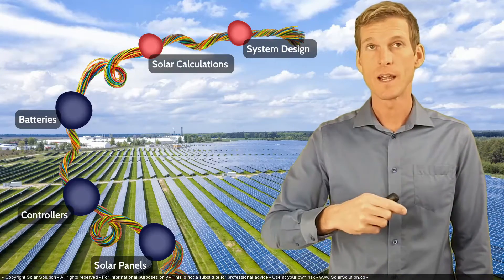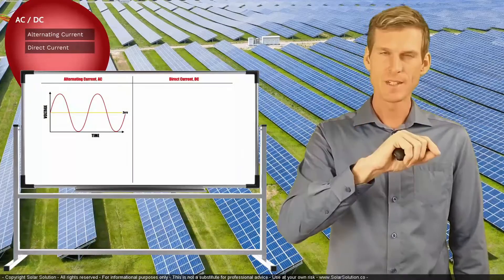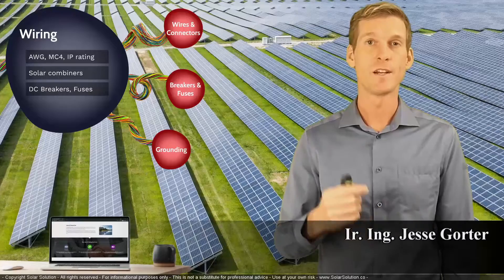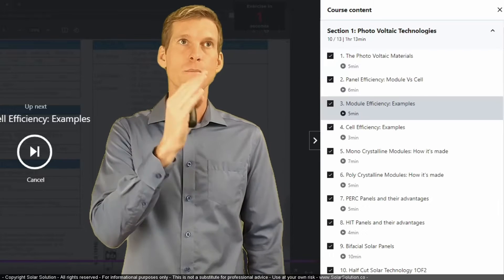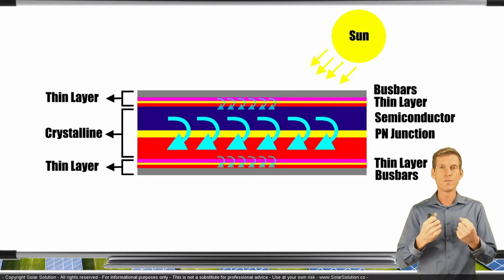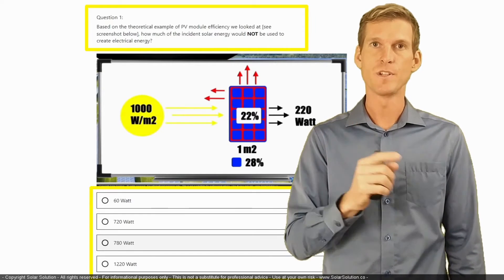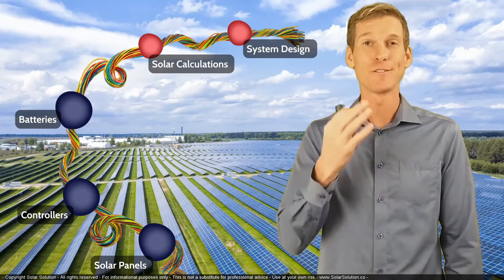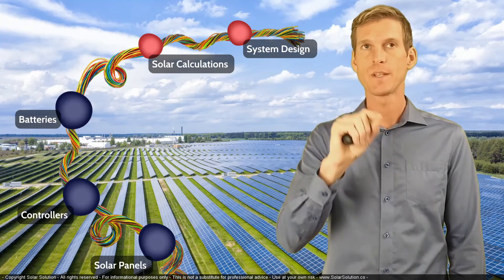Solar Power Your Home: Safe Money, Go Green [2]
HOLIDAY SEASON SPECIAL: $12.99

Learn from the Energy Engineer: Grid Tied Solar Energy Systems, Wiring Options, Module Configuration Details and Grounding Principles

And lucky you! Through this course you will get a condensed version of all the fundamentals you need to be aware of. I have included several short multiple choice questions, through which you can self-test whether you have absorbed the knowledge adequately throughout the course. And to spice it up, we will also take numerous virtual excursions to websites of manufacturers of different components of a solar system. Through this approach, we make sure that we bridge the following gaps:

I have created this course for you, fueled by my academic background in Renewable Energy Engineering and extensive field experience in the design and installation of PV Energy Systems. You are getting a very good deal: I will summarize for you all that I have learned over the years, and all you have to do is push the button and starting soaking up the information. Lucky you!

During this course, we will review and learn about the following topics:
- Module-to-module configuration options
- A review of the voltage, amperage and power values
- Series versus Parallel wiring
- The differences between cell & module configurations
- Module versus Photo Voltaic [PV] cell voltages
- PV array power output and voltages
- Online solar PV calculator examples
- Overcast & Partial shading conditions
- Bypass diodes and wiring options
- The effect of voltage fluctuations on power output
- Watthours & Amphours
- Battery charging calculations & examples
- The principles of Alternating Current [AC] versus Direct Current [DC]
- AWG-to-Metric wire size conversion and vise versa
- PV single contact solar connectors & MC4 connectors
- Solar crimping tools and their advantages
- Solar PV junction boxes
- Instantaneous versus Slow Tripping Current rating
- The characteristics and components of DC breakers
- DC Arc's and how they are being extinguished
- Examples of DC circuit breaker models
- PV Solar Combiner Boxes and configuration examples
- Examples of 'plug & play' PV combiner boxes
- Earth & Grounding: The operating principles
- Grounding rods and how they protect you and your system
- The location of grounding holes in your PV modules

The main outline of this course is as follows:

Configuration:
- Series & Parallel
- Cell versus Module
- Series versus Parallel
- Partial shading
- Voltage & Current
- Amphours & Watthours
- AC & DC

Wiring:
- Wires & Connectors
- AWG versus Metric
- Connectors
- Junction Boxes
- Breakers & Fuses
- Fuses
- Breakers
- Combiner Boxes
- Grounding

Jesse